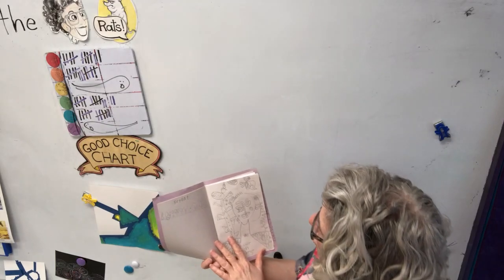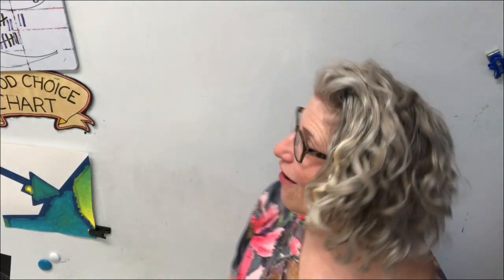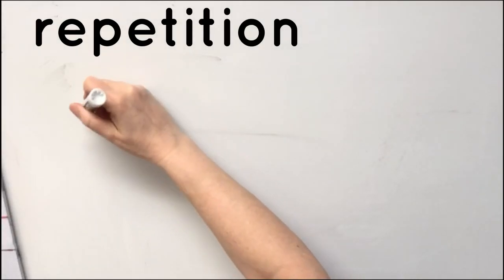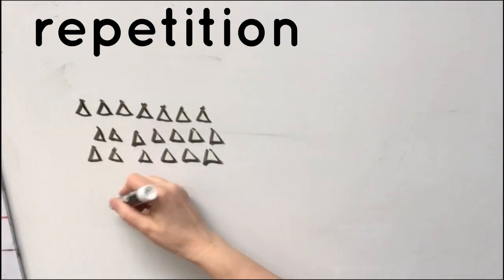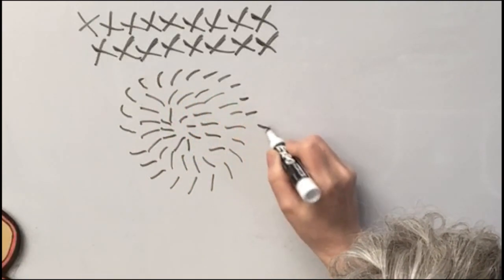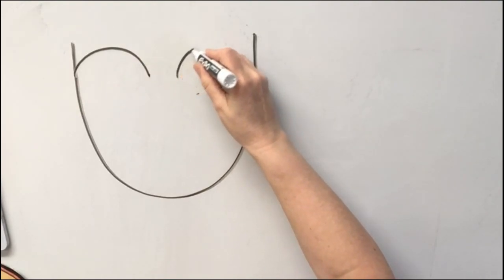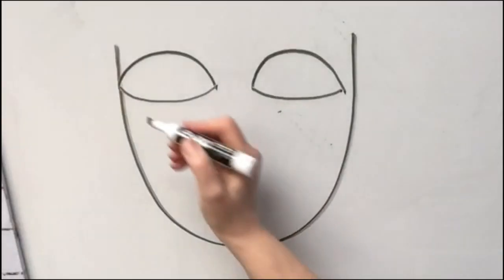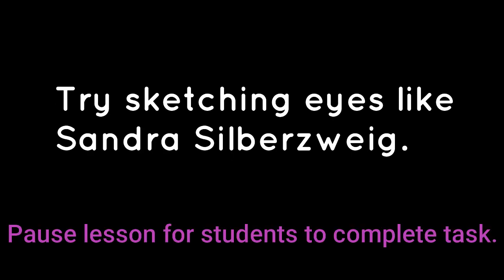LTA Silberzweig Inspired Drawings Part 1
Students study the artwork of Sandra Silberzweig. After discussing words in art, the use of repetition, and modern art, they create sketches and choose one to begin their Silberzweig inspired artwork.